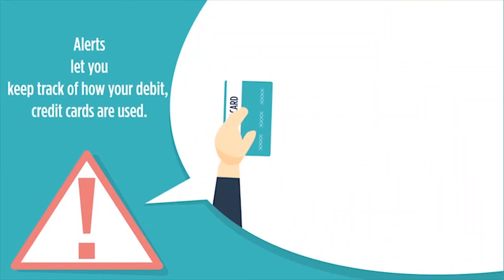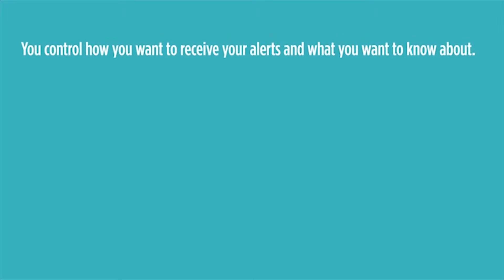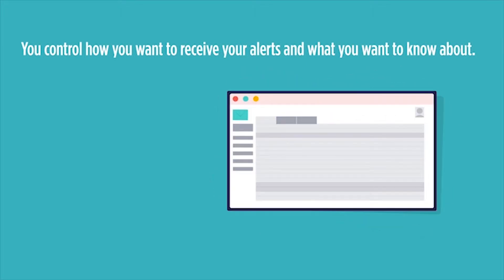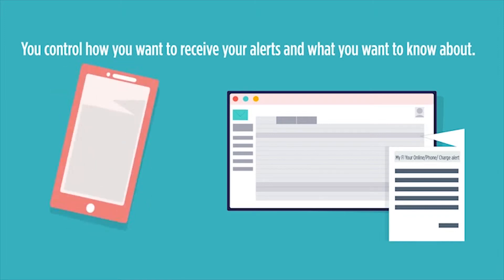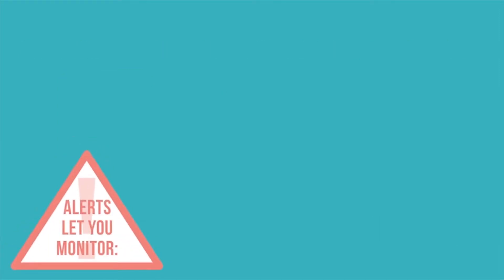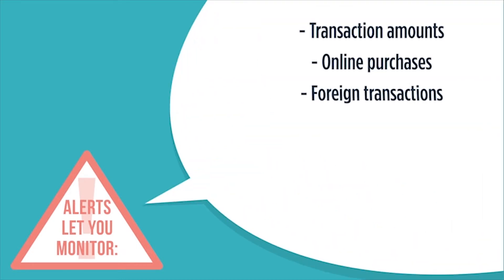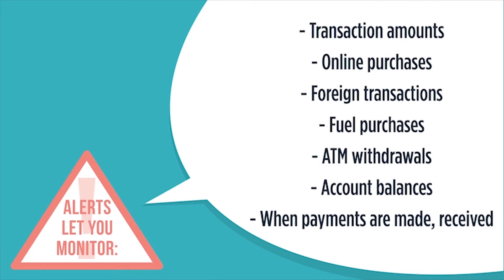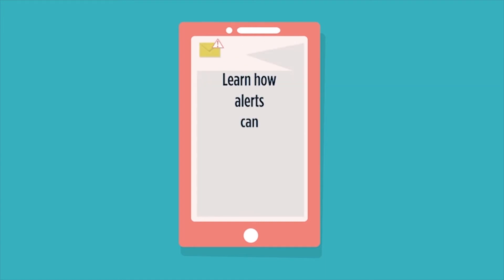Card Alerts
Are you using the power of your credit or debit card to help protect yourself against fraud?

By setting up text alerts or notifications you’ll know when your card is being used, how much is being spent, and even when it’s time to pay your bill.

In a world where crooks look for ways to access our accounts, alerts give us an early warning that something might be wrong or needs immediate attention.

These text or email alerts can be controlled and customized via online banking, through your credit card issuer’s website, or with a mobile app. You can choose to get them via texts, emails or push notifications.

Now is the time to turn on the power of account alerts.

Membership is open to those who live, work, worship or attend school in any of our 18 branch location counties.

Federally Insured by the NCUA